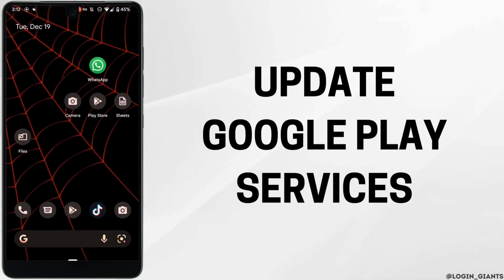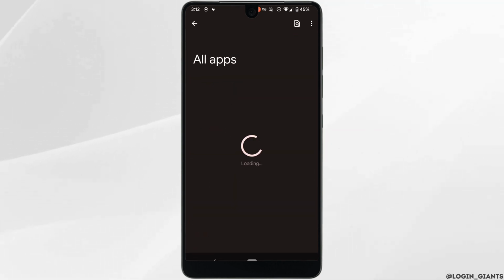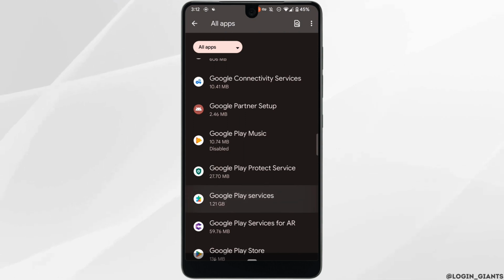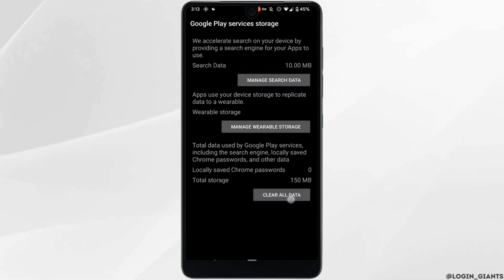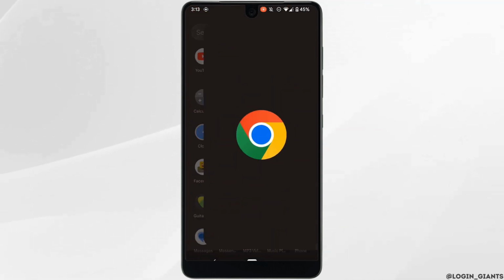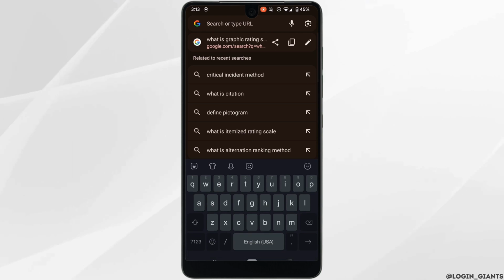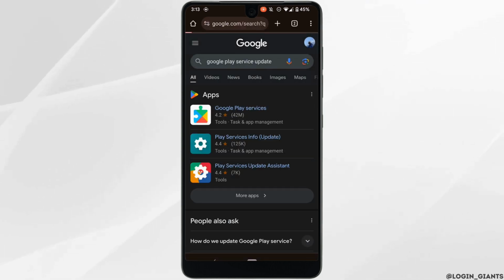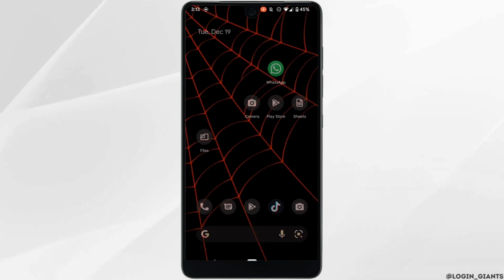How To Update Google Play Services (2024 EDITION)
Get the latest insights on updating Google Play Services in 2024 with this definitive guide. Tailored to the newest updates and features, this tutorial will walk you through the process of keeping your Google Play Services up-to-date for optimal performance and security.

In this tutorial:
0:00 - Introduction
0:05 - How To Update Google Play Services (2024 Edition)

Follow a simple and effective method to update Google Play Services on your device. Whether you're troubleshooting or ensuring the best user experience, this guide covers the essential steps for a smooth and successful update in 2024.

Stay ahead in the tech world with this comprehensive and easy-to-follow 2024 guide!